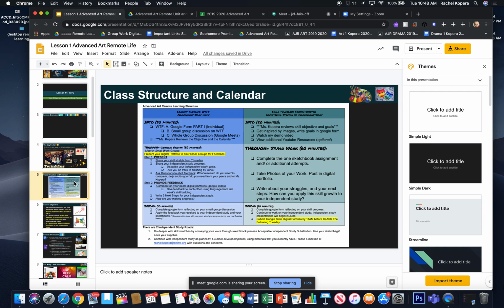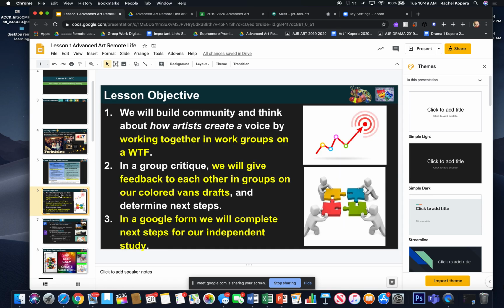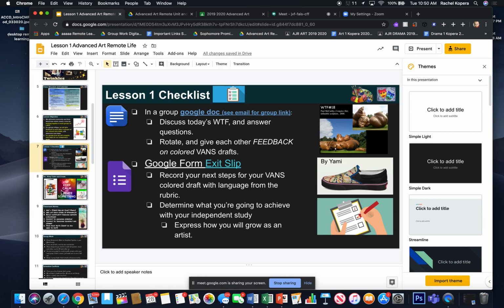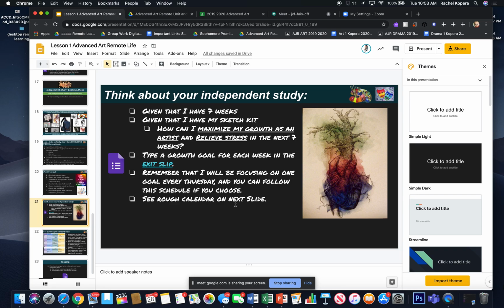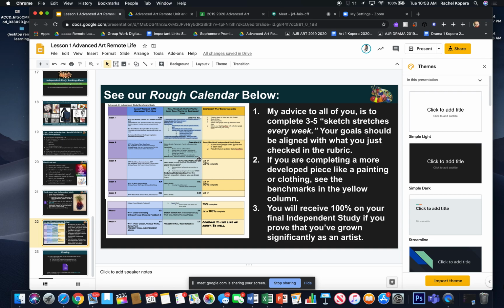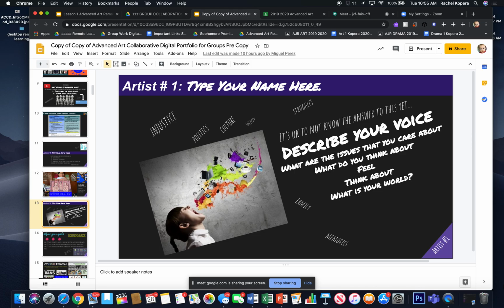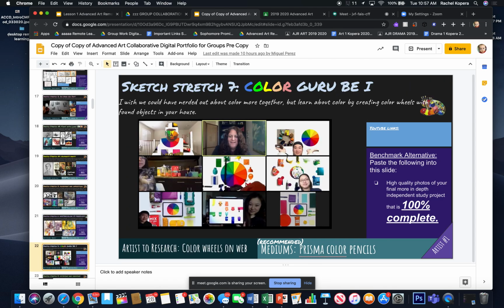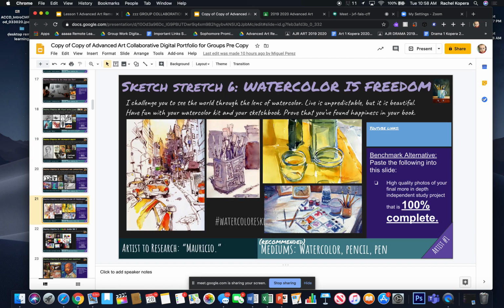Lesson Overview 1 Advanced Art